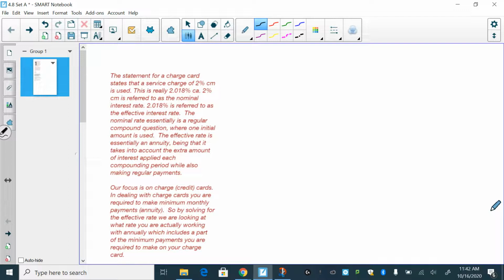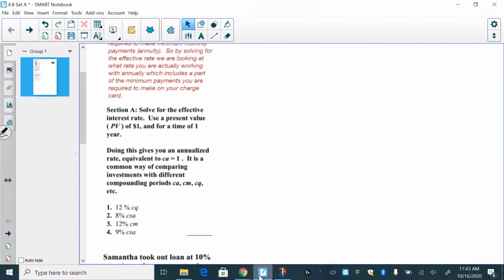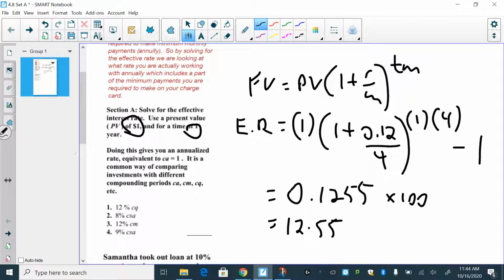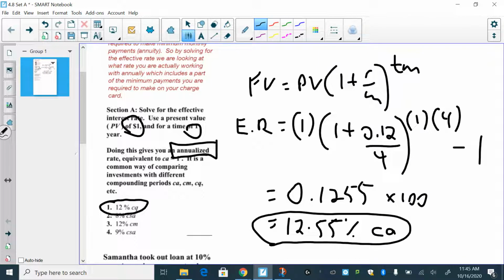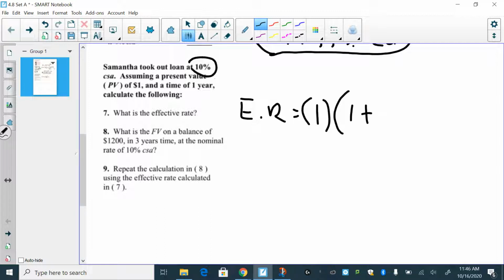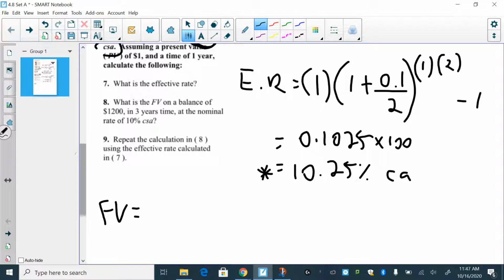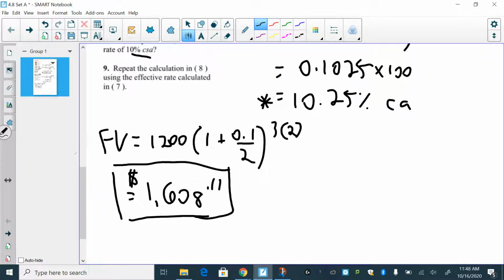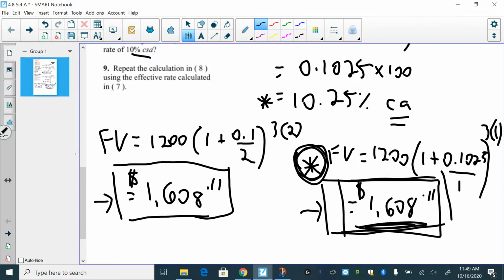4.4 Set A: Effective Interest Rate